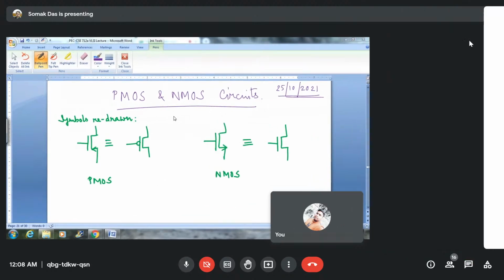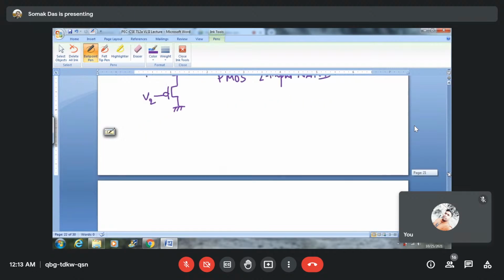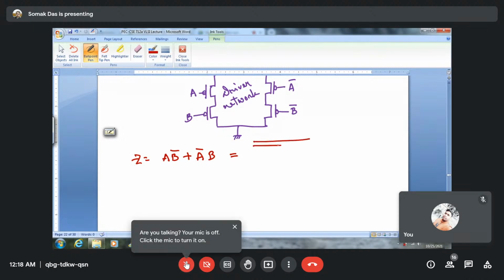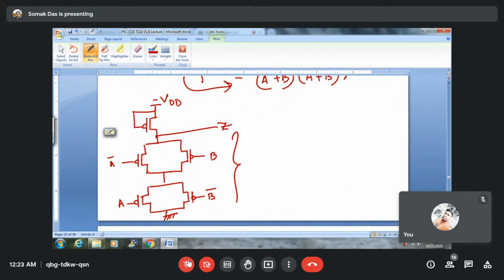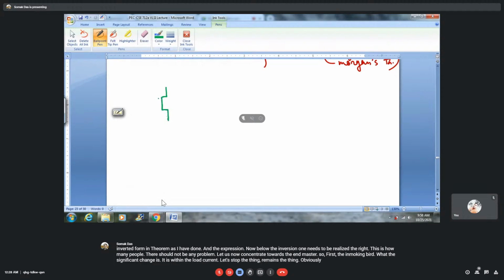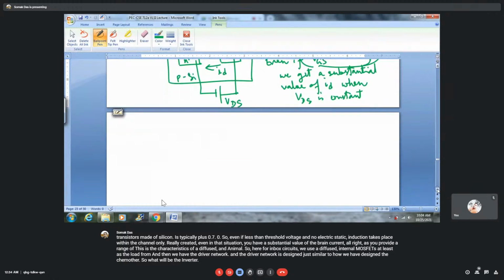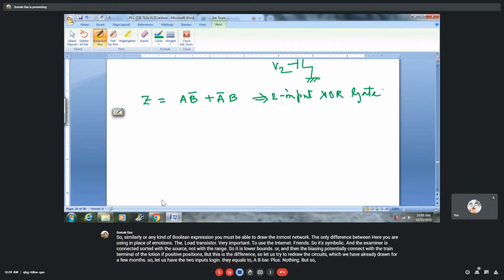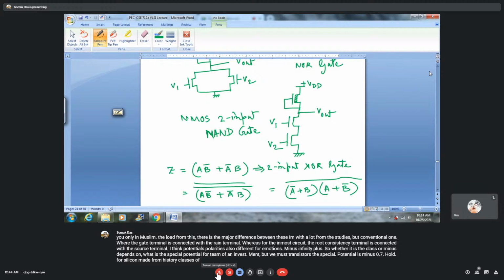VLSI || Lecture 5 || PMOS and NMOS